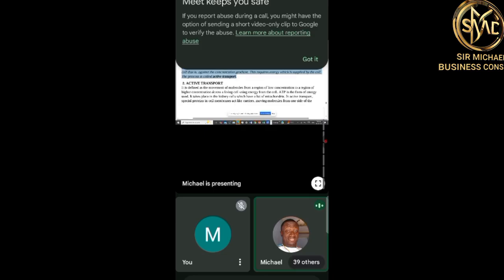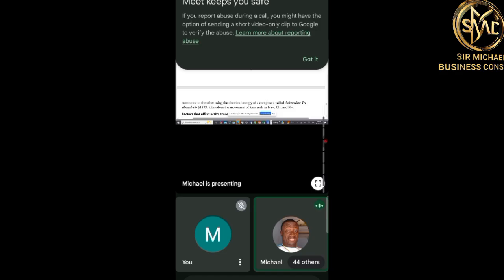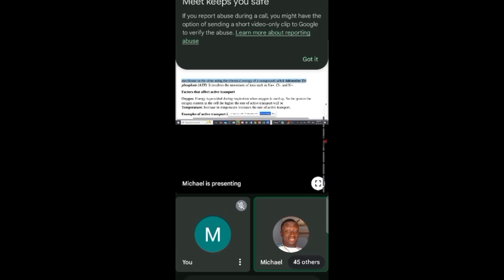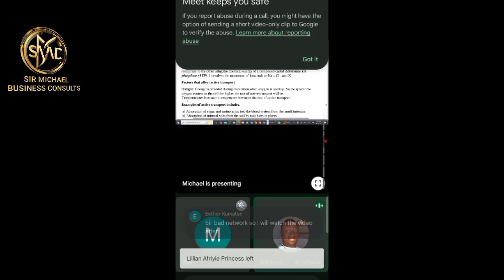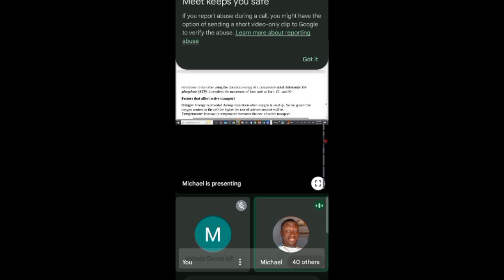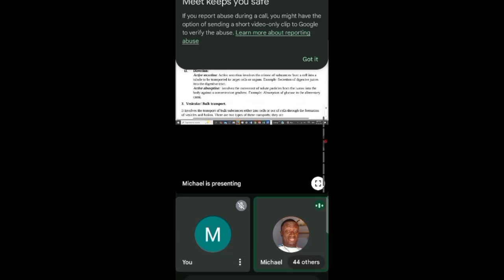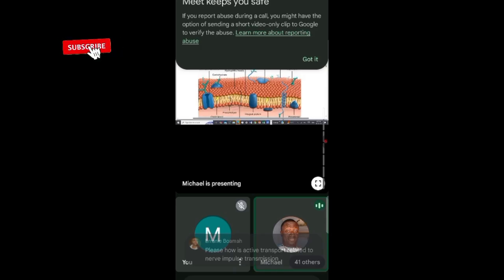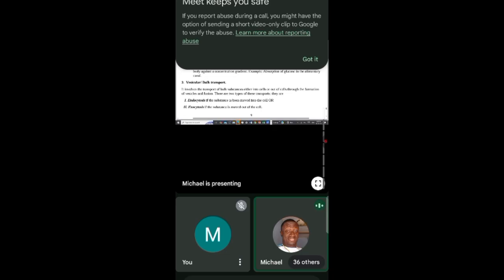WEEK 5 LESSON 4: ACTIVE TRANSPORT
This video lesson focuses on Active transport factors that affect it and some examples of it in living cells. watch it to the end to get a better understanding.